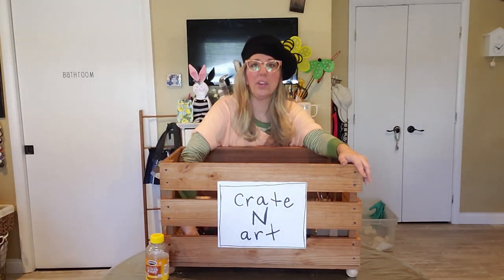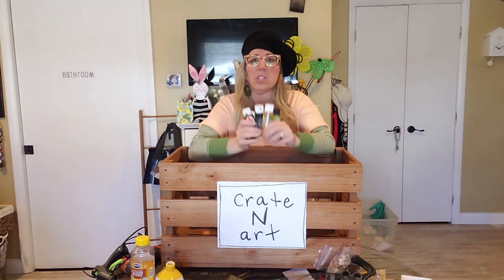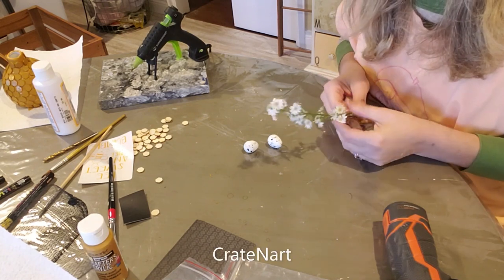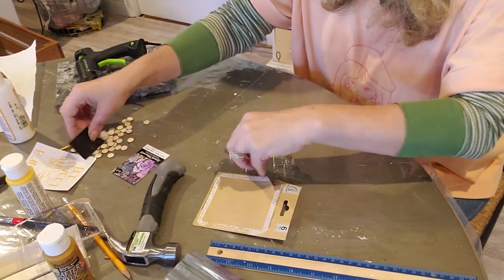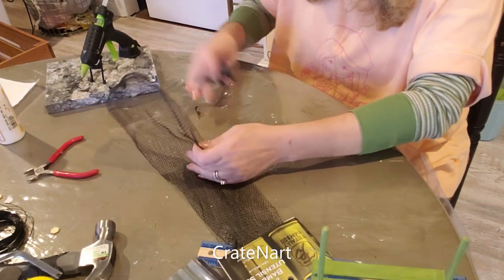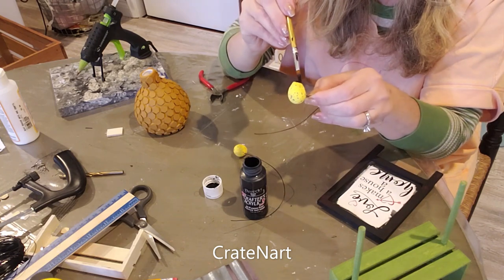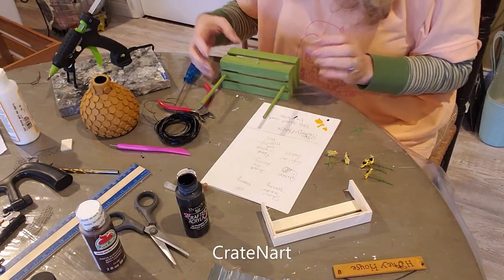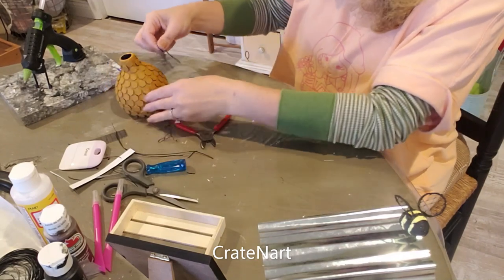CrateNart Spring/Summer DIY Bumblebee tiered tray décor, honey stand/house, bee hive and sign! Cute!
Come check out my step by step process to all these adorable little Honey Bee filled Spring/Summer DIY's for your tiered trays. I am always showing fun and creative ways to do things. I love to try and simplify my projects. If you want me to show you something specific, I can make more videos. Be nice to Everyone!!